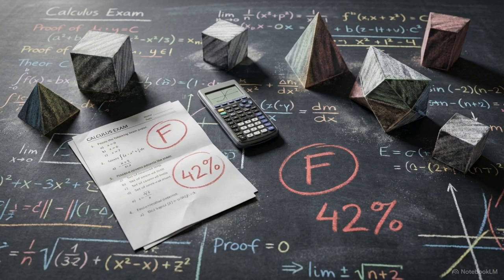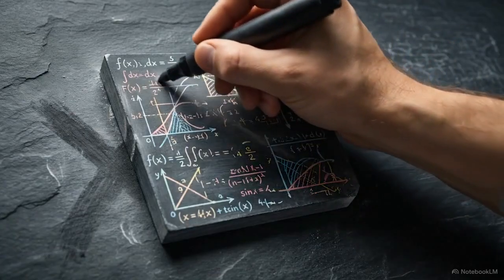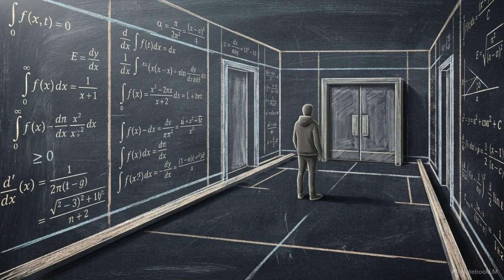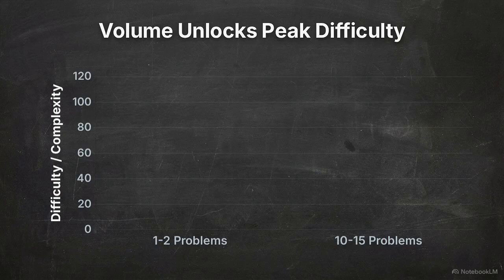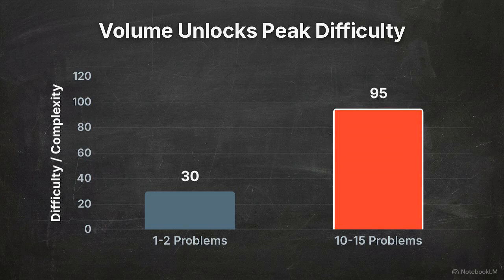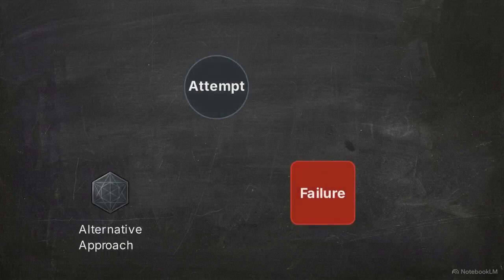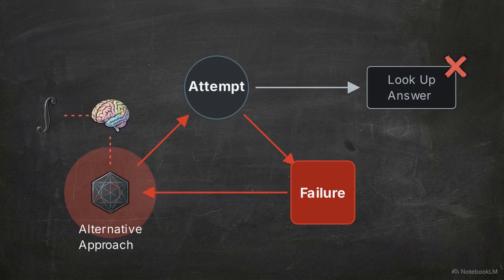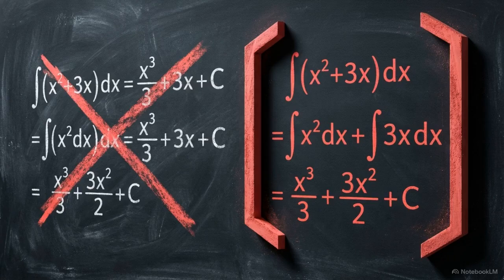Why Students Fail Calculus (And How to Fix It)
Most students don’t fail calculus because they’re bad at math.
They fail because they don’t practice enough.

In this video, I explain the biggest mistakes students make in calculus and how to fix them.
If you want to pass your exam, you need to stop just watching and start solving.

📌 Topics covered:

Common calculus mistakes
How to study effectively
Why practice matters

👉 Follow for more math tips and study strategies.